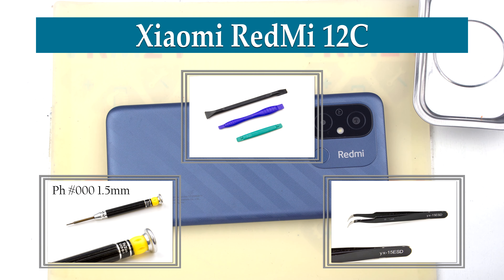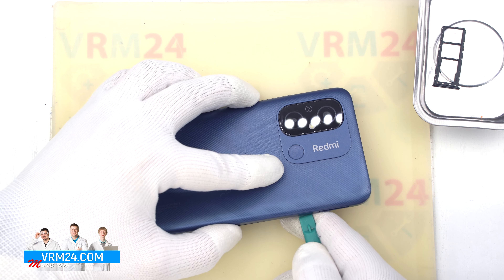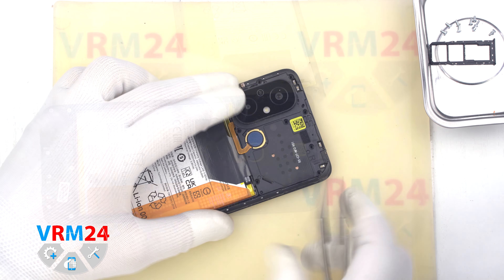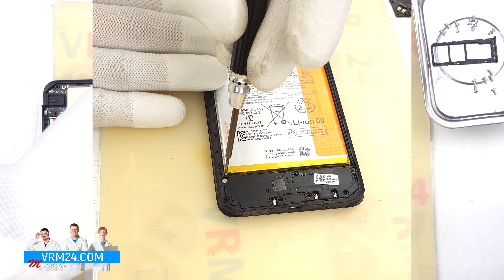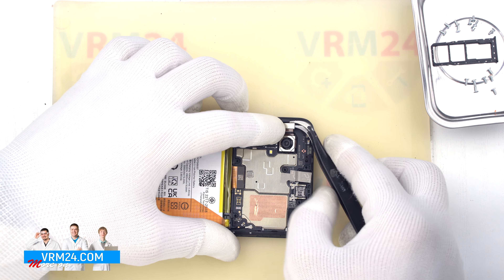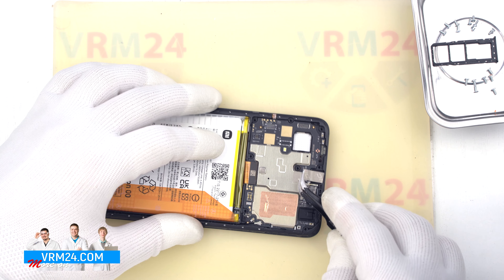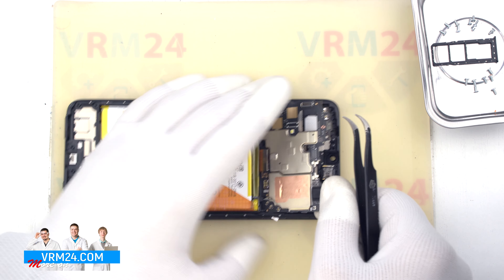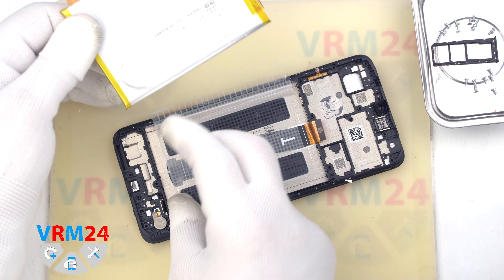Xiaomi Redmi 12C 22126RN91Y Take apart Disassembly in Detail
Instructions with a detailed description and additional materials on our website, follow the

If you have additional questions, you can ask our specialists, who will try to answer them in as much detail as possible.

Our manual is suitable for all Xiaomi Redmi 12C models - released for the markets of different countries.